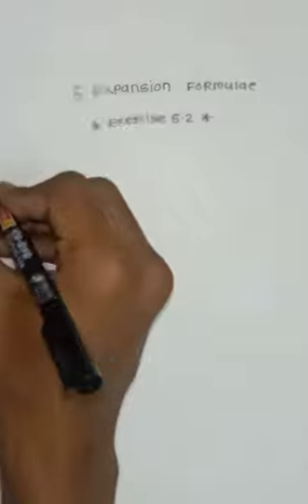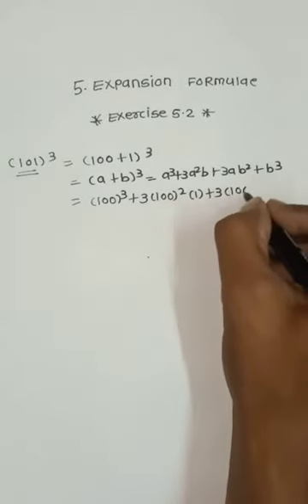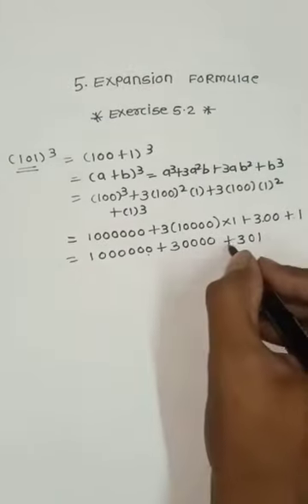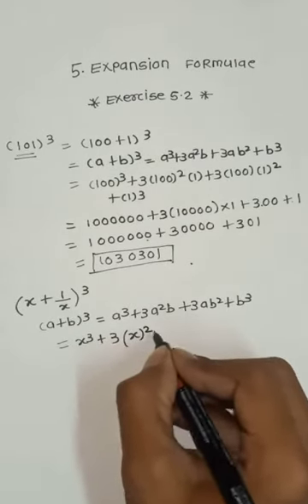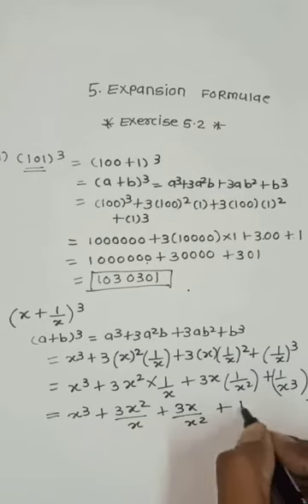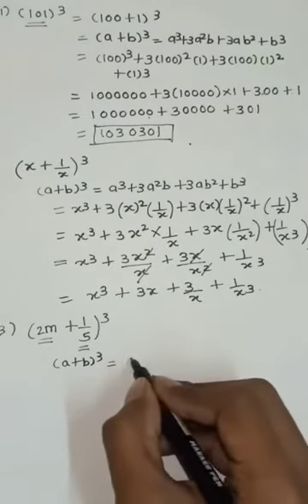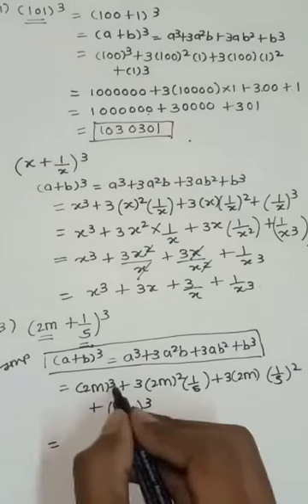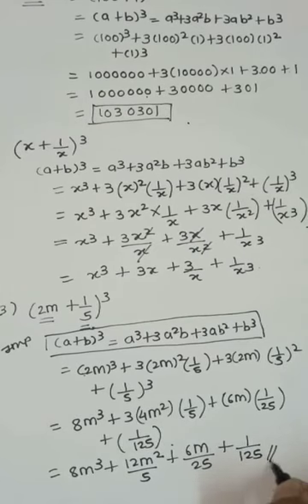8th maths | Chapter 5 | Expansion Formulae | Lecture 4 | Maharashtra Board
8th maths | Chapter 5 | Expansion Formulae | Lecture 1 | Maharashtra Board |
 Expansion Formulae | 5 th Chapter Maths |